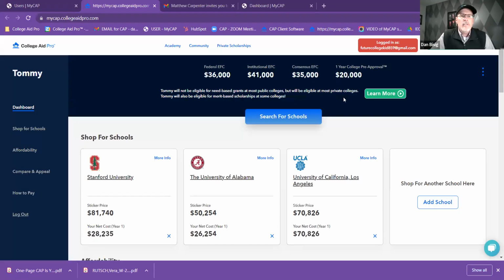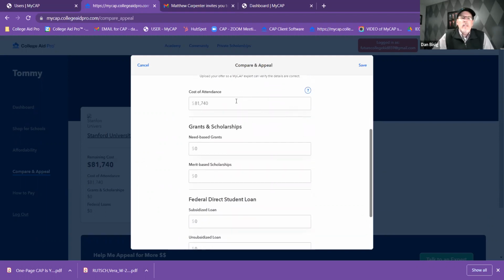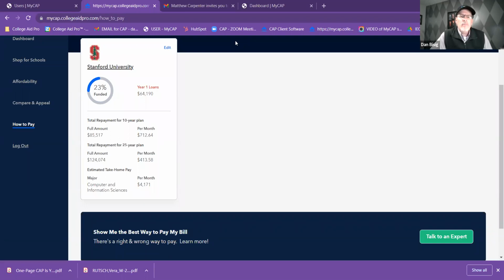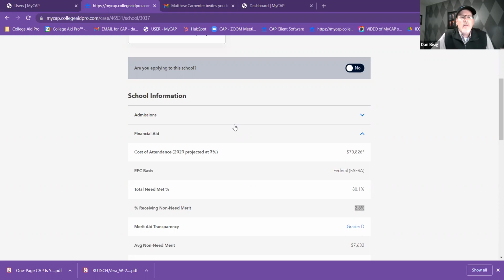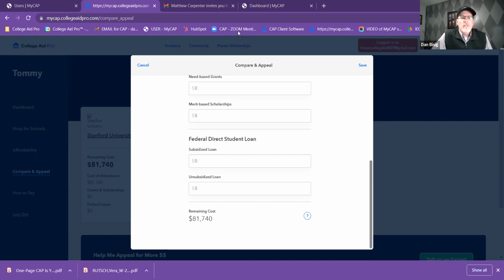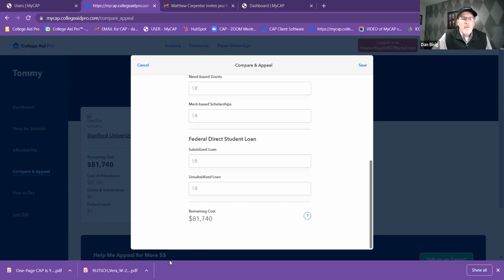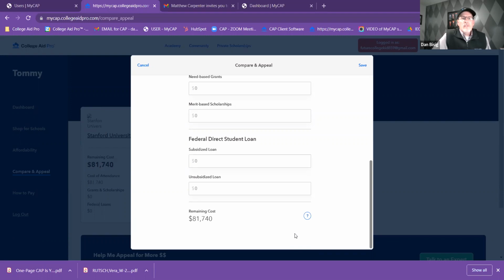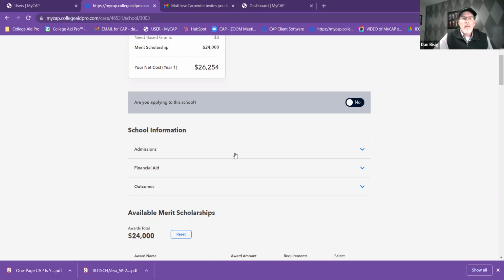Office Hours - College Aid Pro - 11.14.22